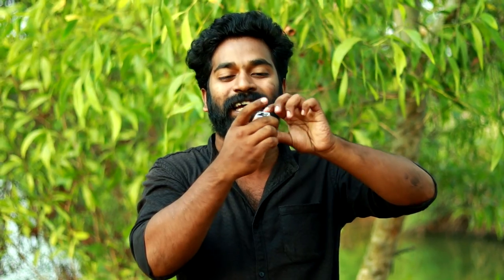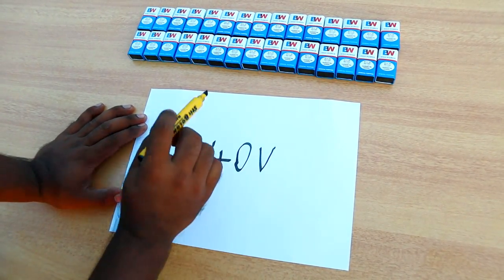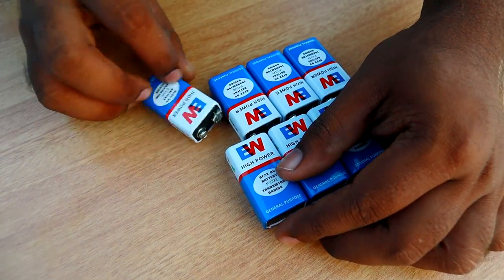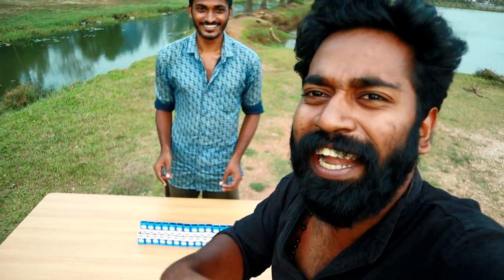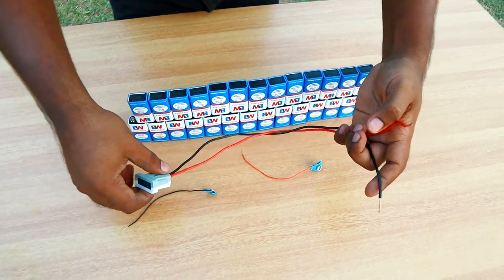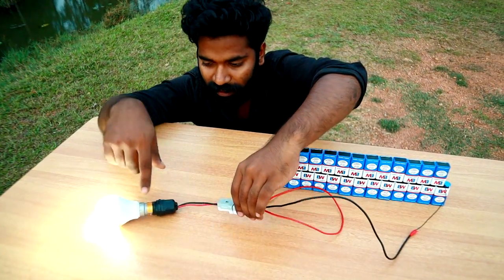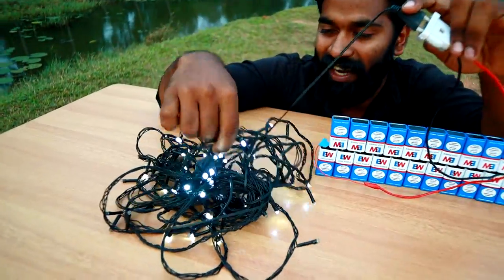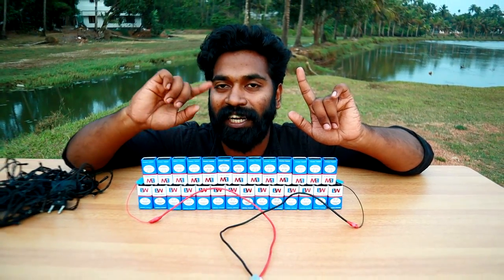MAKING 240V FROM 15 RUPEES 9V BATTERY | 9 വോൾട്ട് ബാറ്ററി ഉപയോഗിച്ച് 240 വോൾട്ട് ഉണ്ടാക്കിയാലോ